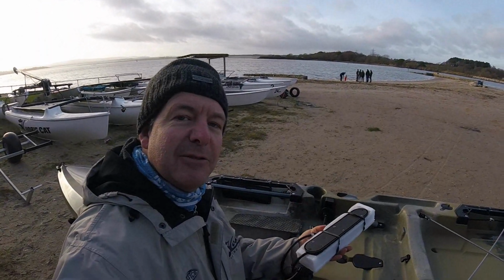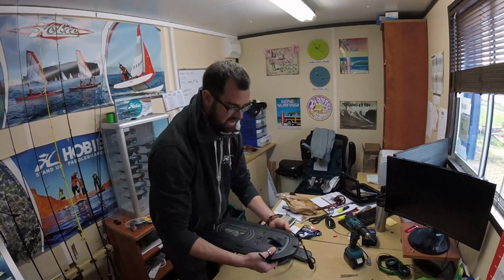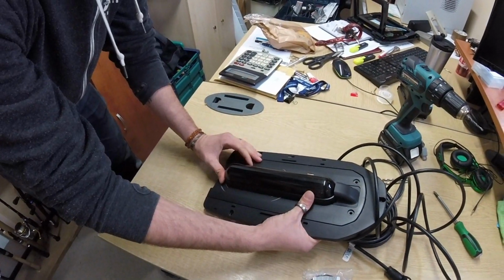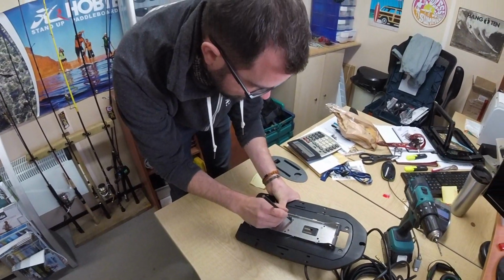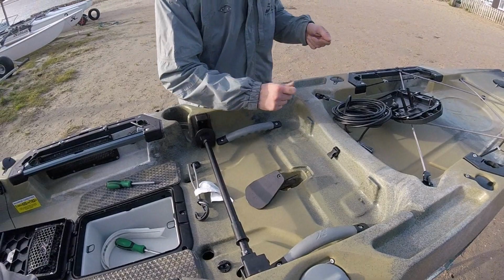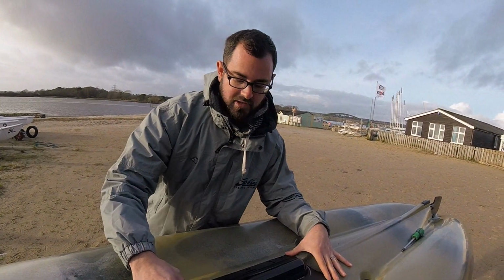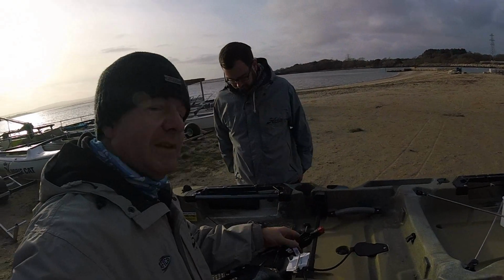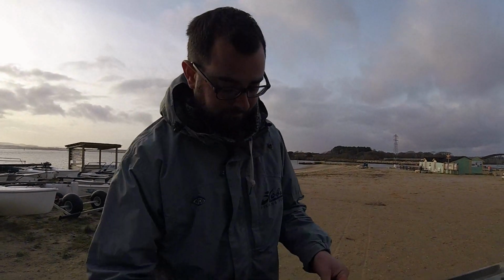Lowrance HDS Live complete installation - Hobie Guardian retractable transducer shield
Full installation of Lowrance HDS live 3 in 1 active imaging transducer on Hobie Outback 19 kayak utilising Hobie Guardian retractable transducer technology.

Kris from the Hobie center at Poole, takes you through the complete detailed installation of the 3 in 1 transducer from start to finish.